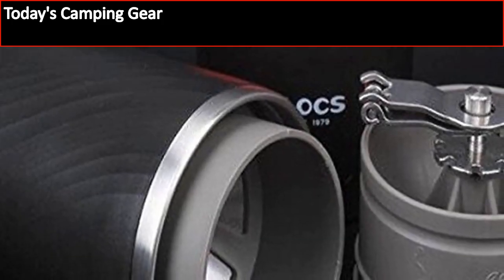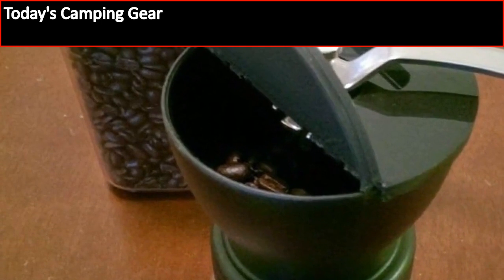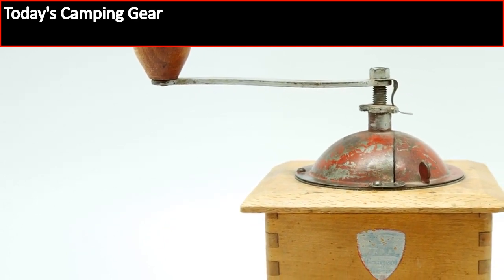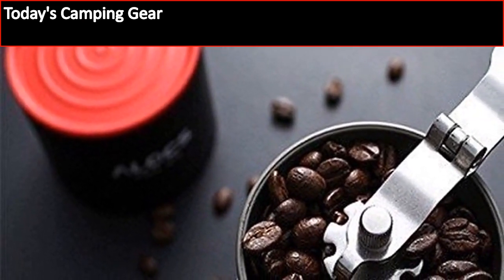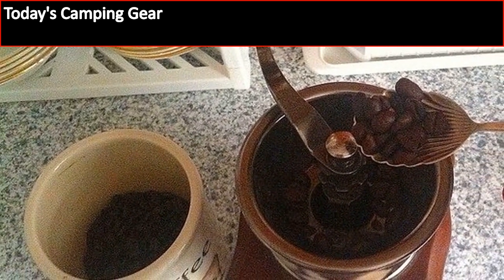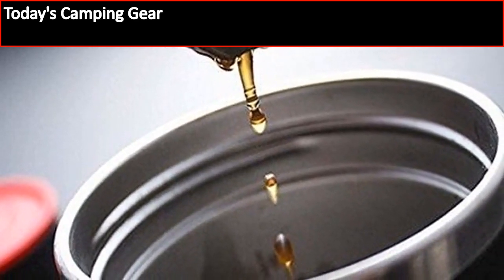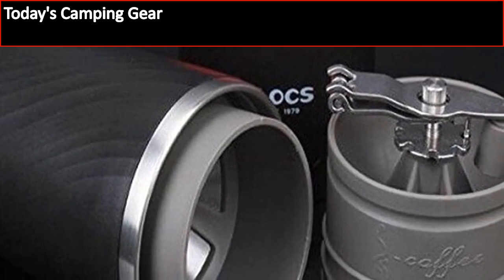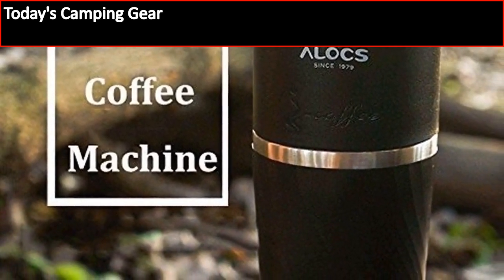Camping Coffee Grinder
Interested in Camping Coffee Grinder
Why I Love My Camping Coffee Grinder - Know Your Grinder
When I am roughing it, there's still one thing that I need to have and that's coffee. And for that, you need a good camping coffee grinder, not to ...
Backpack Brew: A Guide to Camping Coffee - Joyride Coffee
I've found three methods for camping coffee brewing that not only yield ... Another option, marketed specifically as a camping grinder, is the GSI ...
Javamill Camping Hand-Crank Coffee Grinder | GSI Outdoors
your coffee just about anywhere with the GSI Outdoors' simple to use, durable, hand-cranked javamill. Great to have while camping or backpacking.
Amazon.com : GSI Outdoors - Javamill, Coffee Grinder, Superior ...
Outdoors - Javamill, Coffee Grinder, Superior Backcountry Cookware Since 1985. Roll over or at camp.Product Use: Gourmet backpacking, car camping.
GSI Outdoors Java Mill - REI.com
Outdoors Java Mill features an adjustable, ceramic conical burr grinder and weighs only 9.3 oz. so you can enjoy high-quality coffee anywhere. Available at REI, 100% Satisfaction ... Best Use, Camping. Dimensions, 6.3 x 2.5 x 2 inches.
Coffee Grinders at REI - REI.com
GSI Outdoors JavaGRIND Coffee Grinder - REI.com
starts a morning or ends an evening in camp like a fresh cuppa joe. With the GSI JavaGRIND™ you can take.
camping coffee grinder : Target
1 - 21 of 21 - Shop for camping coffee grinder online at Target.
Best Hand Coffee Grinder 2017 - Reviews of the Best Manual Coffee ...
article will ensure that you choose the best hand coffee grinders in 2017 design perfect for the coffee enthusiast on the go (or camping coffee fanatics).
Keyword searches relevant to  camping coffee grinder:
portable battery coffee grinder, porlex jp-30 stainless steel coffee grinder, gsi outdoors javagrind coffee grinder, camping coffee grinder reviews, orvite coffee grinder, backpacking coffee grinder, battery operated coffee bean grinder, battery powered burr coffee grinder